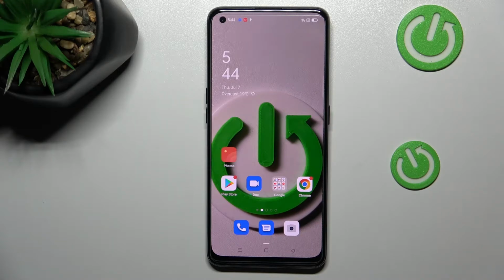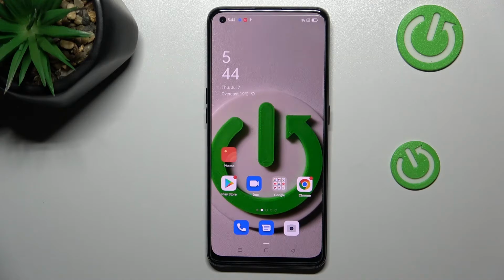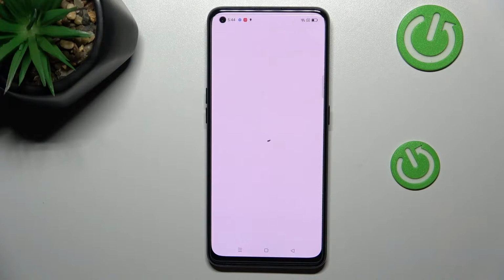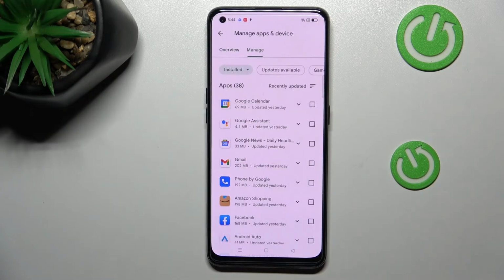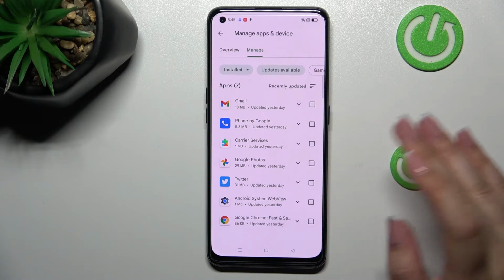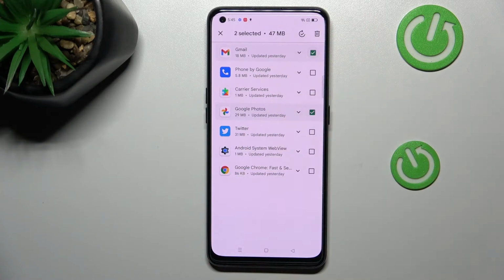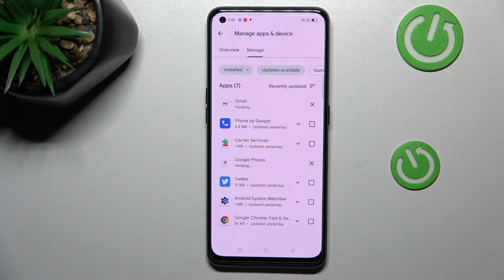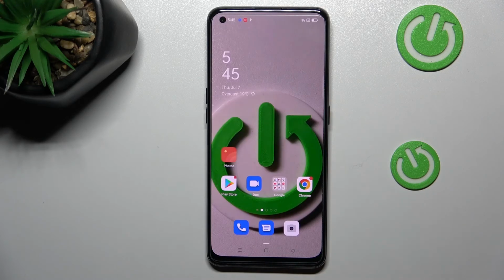VIVO IQOO 5 Pro - How To Update Apps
If you want to update apps on Vivo IQOO 5 Pro, with this video you can learn how to do it. By following our Instructions video you'll see how to easly update any app on Vivo IQOO 5 Pro. You can find more useful guides on our YouTube channel HardReset.Info! if you have any problem with any kind of device like Smartphone, Smartwatch, Headphones, Routers, Smart TV, etc... solution should be there!

How to update apps on Vivo IQOO 5 Pro ?
Can i update apps on Vivo IQOO 5 Pro ?
Where can i update apps on Vivo IQOO 5 Pro ?
Updating apps on Vivo IQOO 5 Pro ?